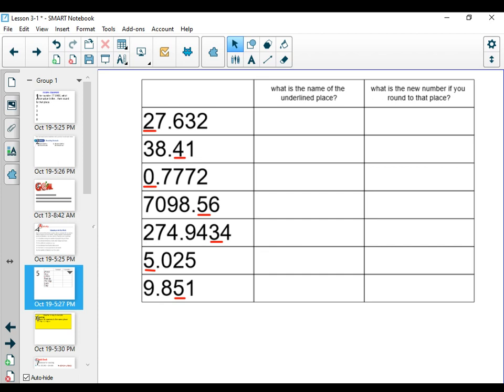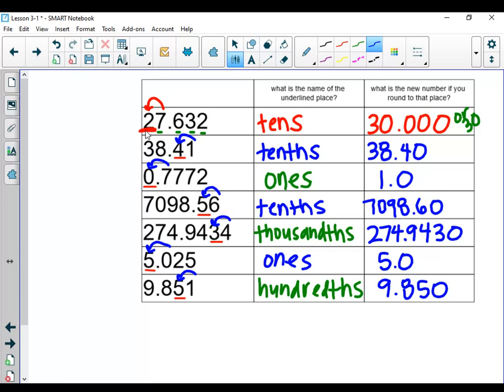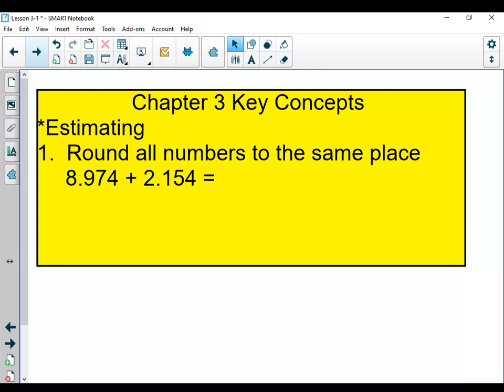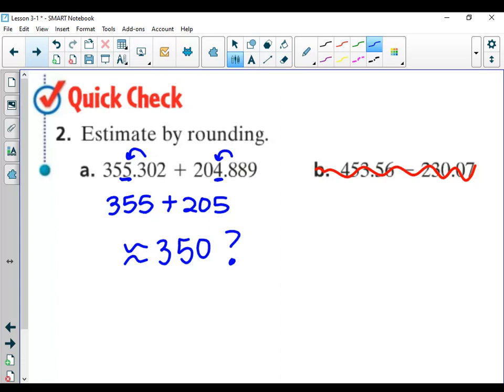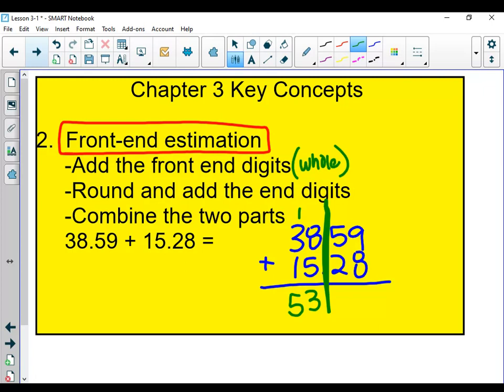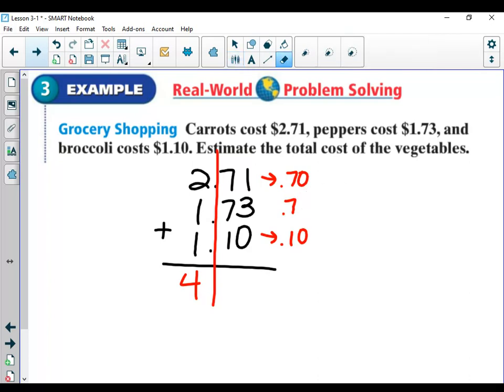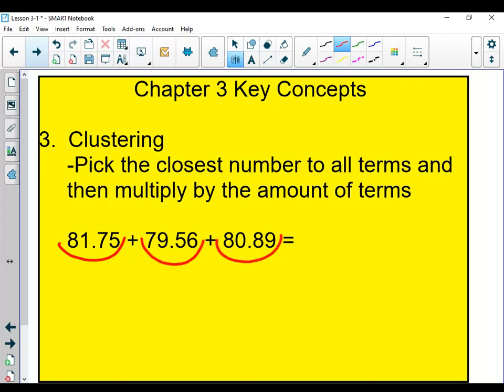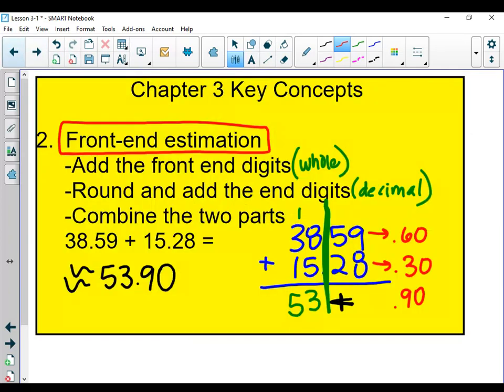Lesson 3-1 Rounding and Estimating